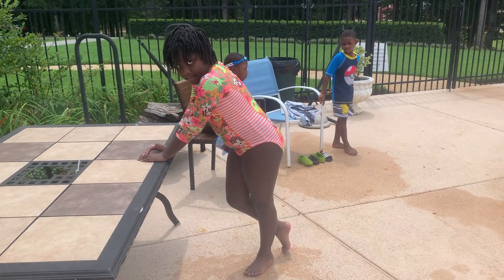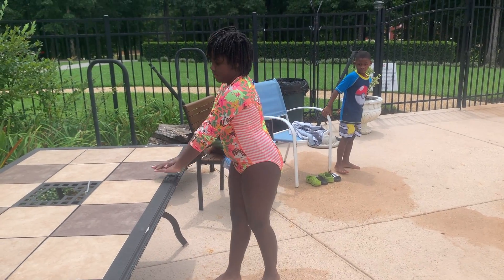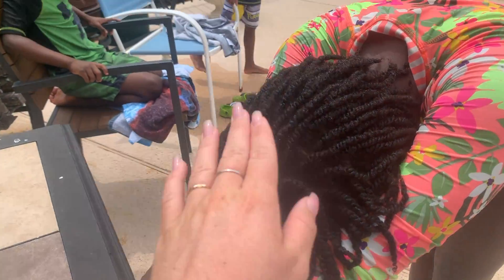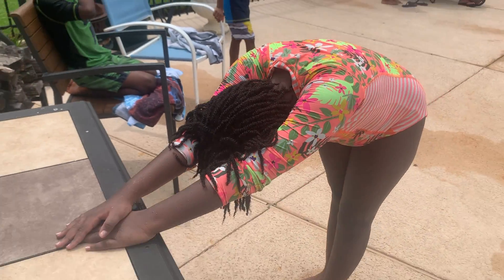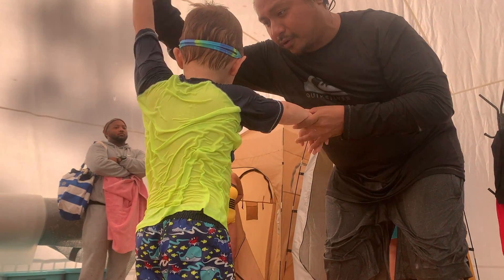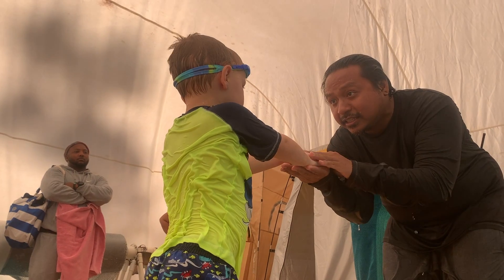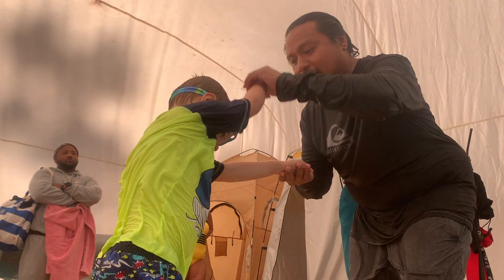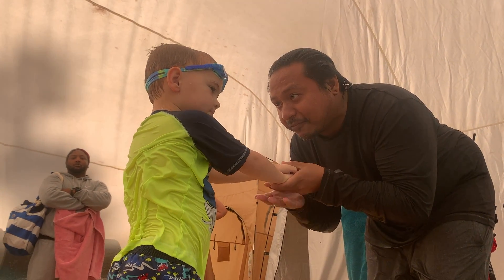Homework- 4 Big Freestyle Circle Arms